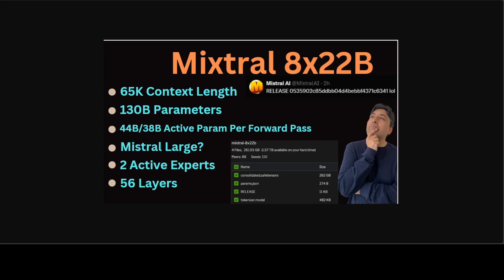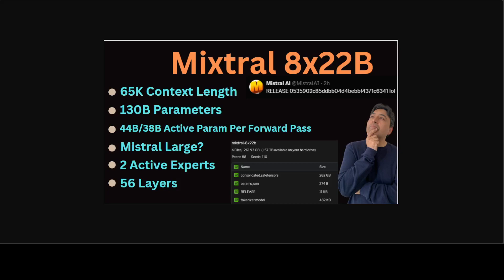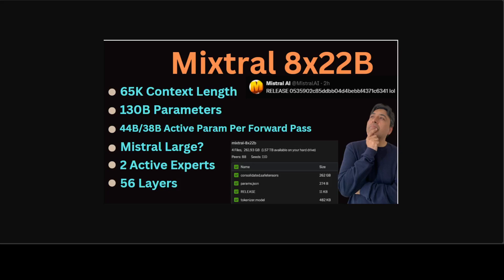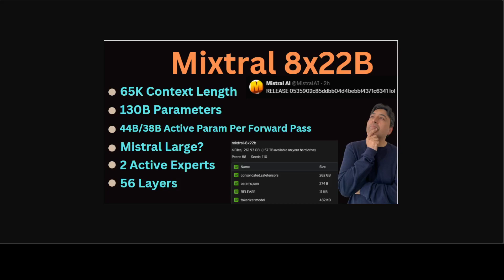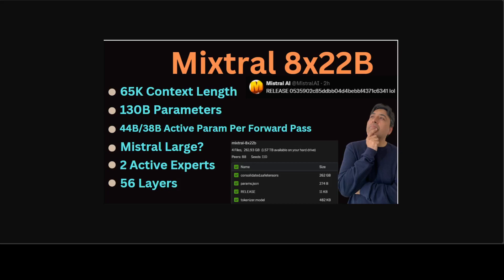Mixtral 8x22B Released by Mistral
This video shares the educated guess info about the mysterious Mistral model Mixtral 8x22B, which was announced today.